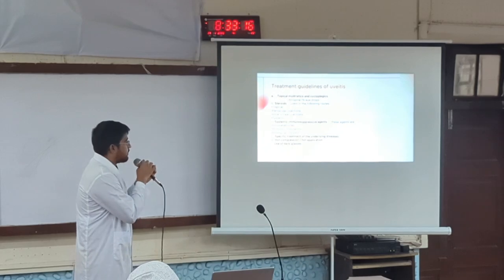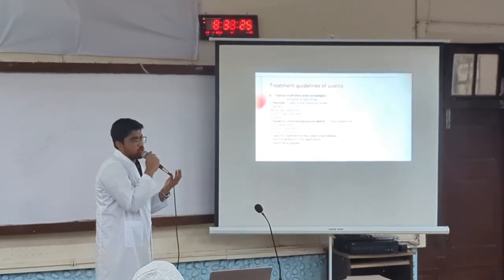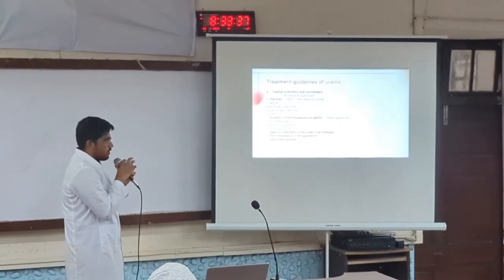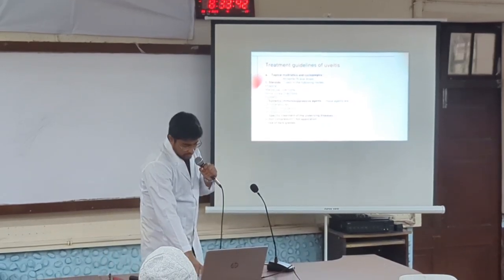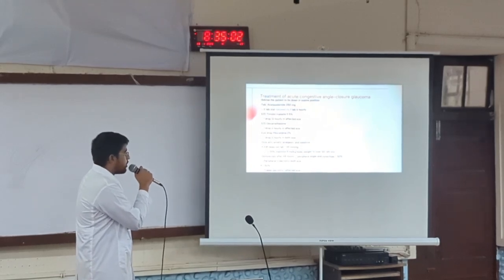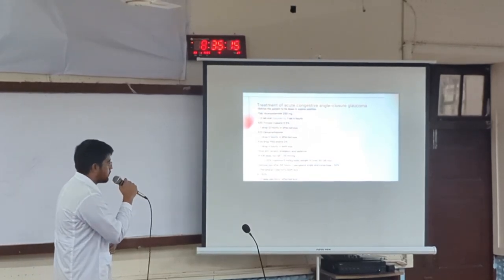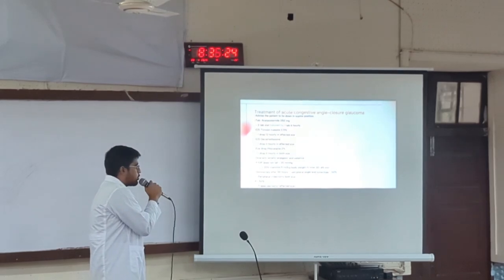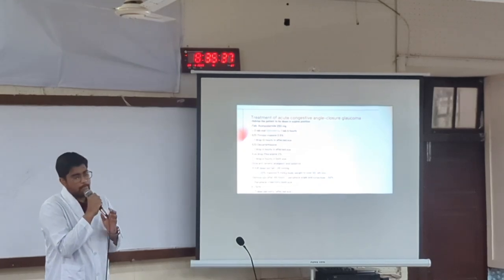Corneal Ulcer, Uveitis, Acute Congestive Glaucoma Treatment | MBBS | Seminar On Red Eye| SBMC